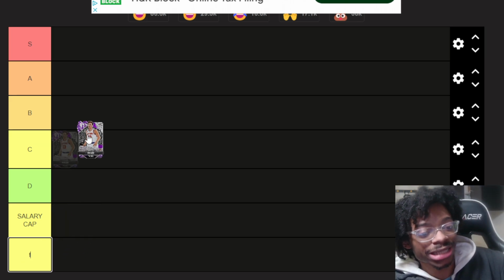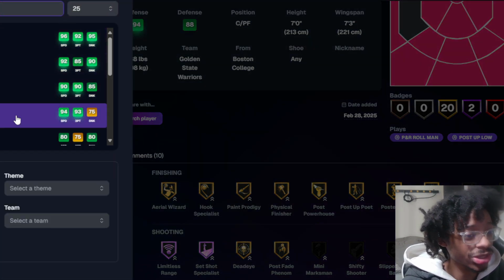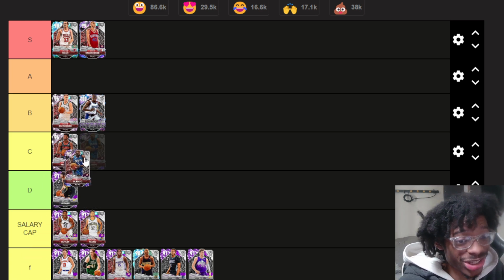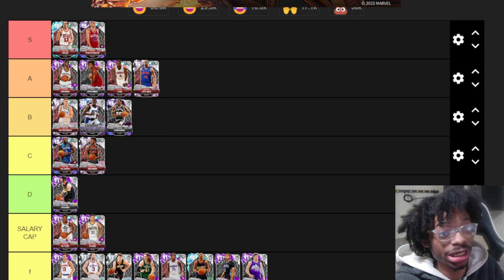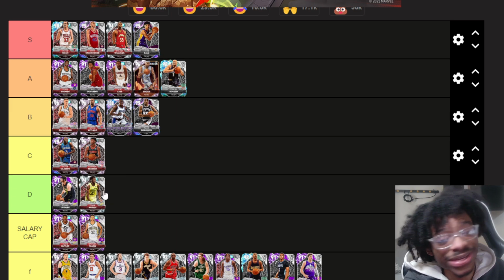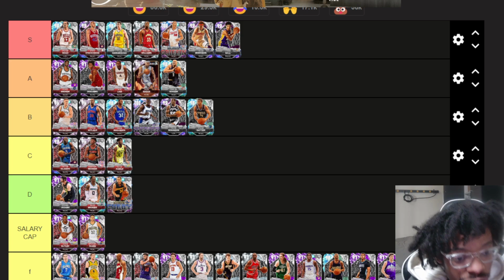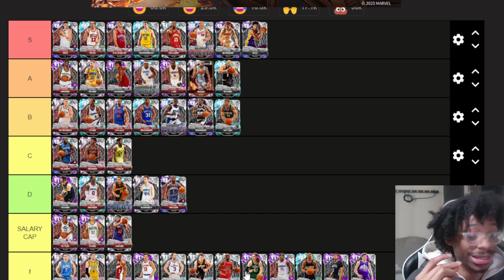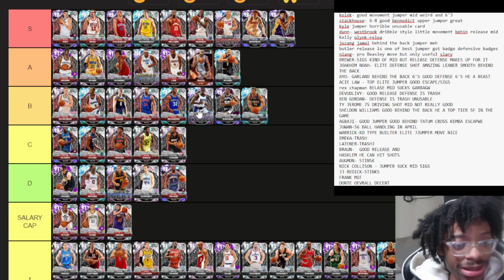RANKING THE BEST FESTIVAL AND BRACKET BUSTER CARDS IN NBA2K25 MyTeam!! *TIER LIST*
RANKING THE BEST FESTIVAL AND BRACKET BUSTER CARDS IN NBA2K25 MyTeam